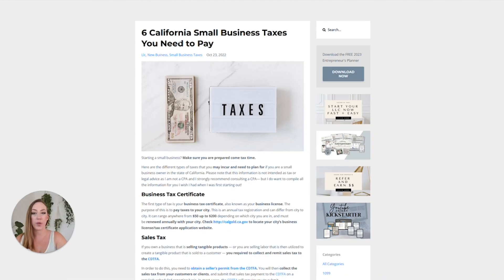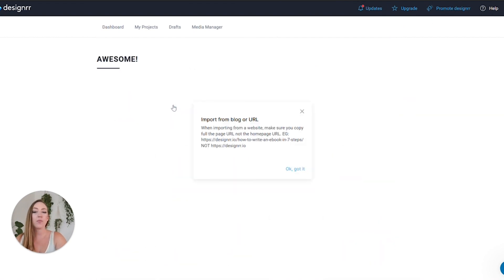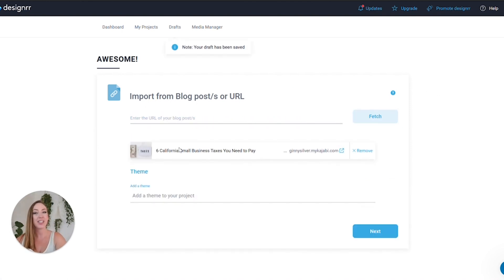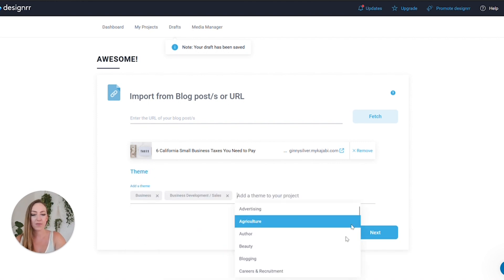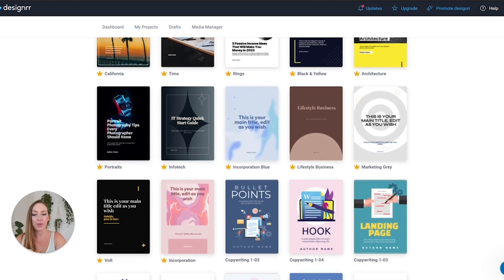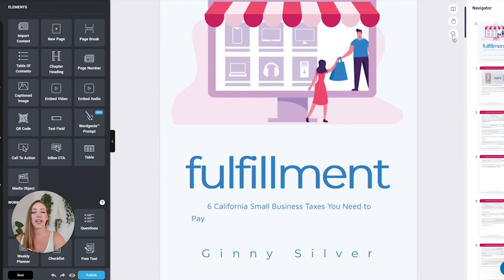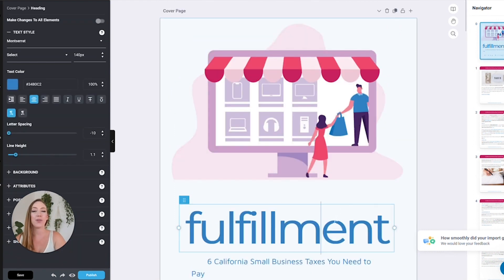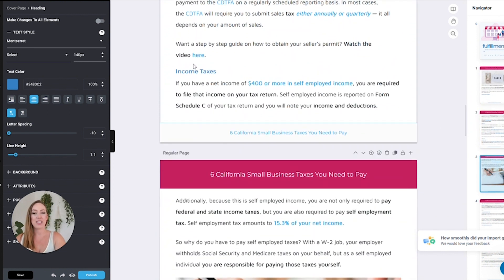How to Automatically Convert a Blog Post to a PDF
Repurpose your content by converting your blog posts into ebooks and PDFs instantly using one of my favorite tools to instantly generate lead magnets from content you have already created.

➡️Get the FREE 13 Streams of Income That Earned Me Over $400,000/Year Guide

⭐️YouTube 30 Day Kickstarter Program – Kickstart your YouTube channel with this super-charged 30 day program with daily plans, tutorials and tools to approach your YouTube channel as a profitable business